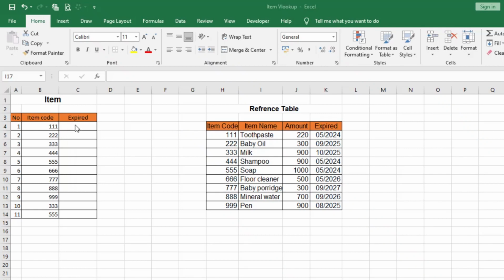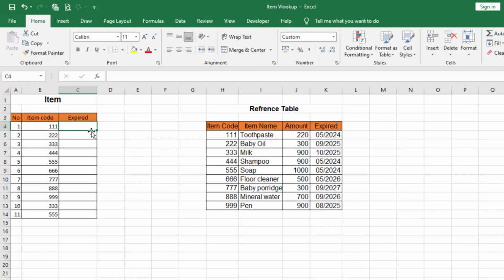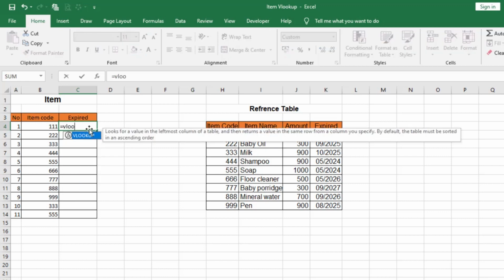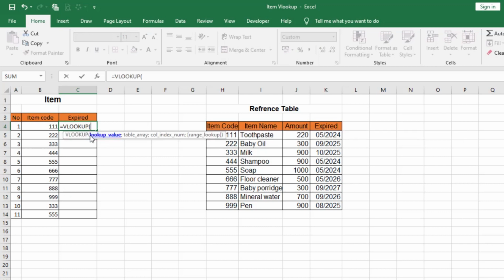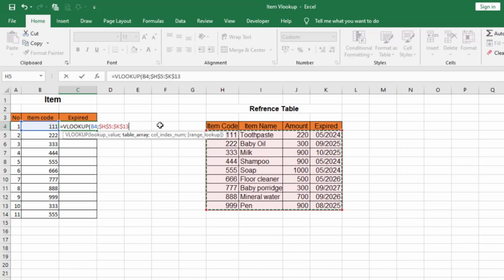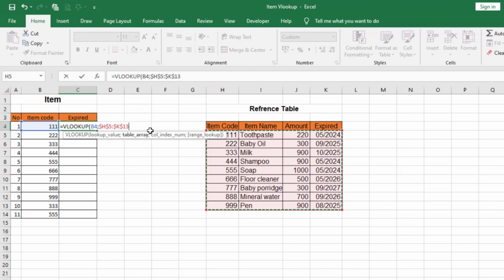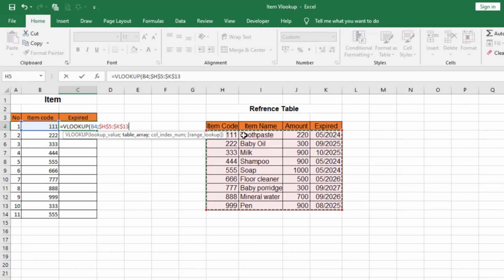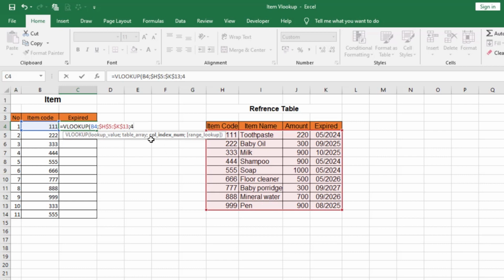Vlookup in Excel | Vlookup Formula in Excel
This video tutorial explains how to use the vlookup formula correctly in Excel, this vlookup formula can make your work easier, especially those who use the Microsoft Excel application.